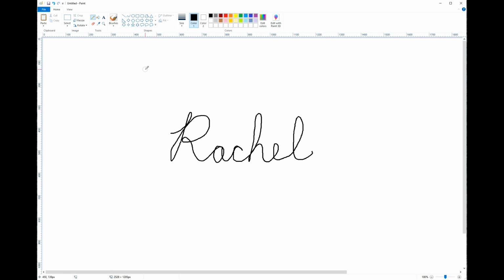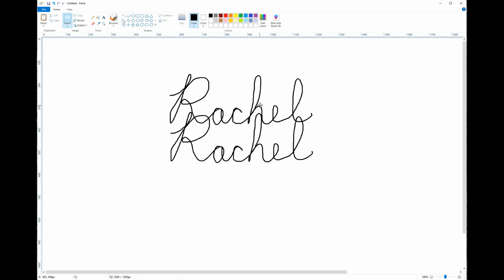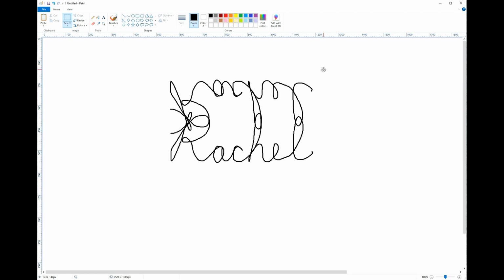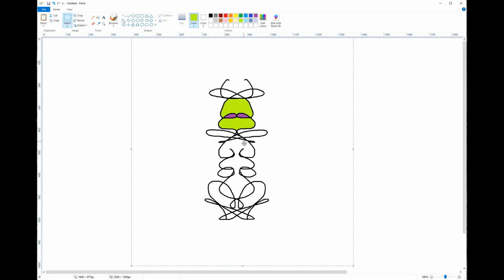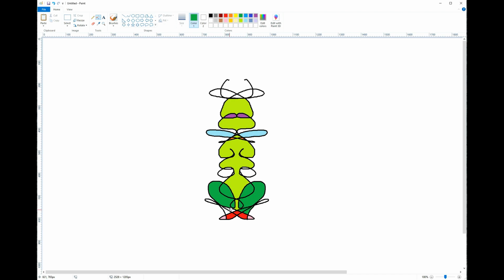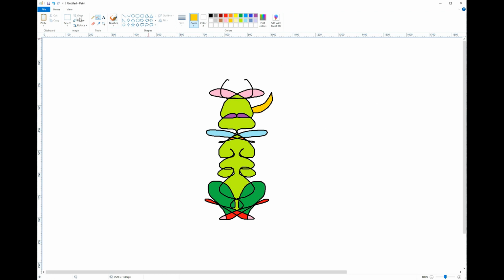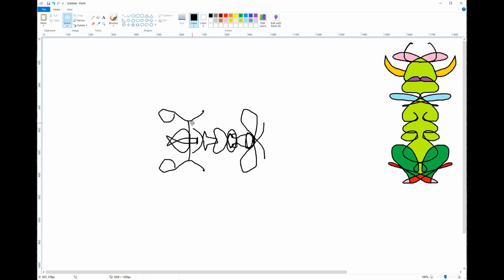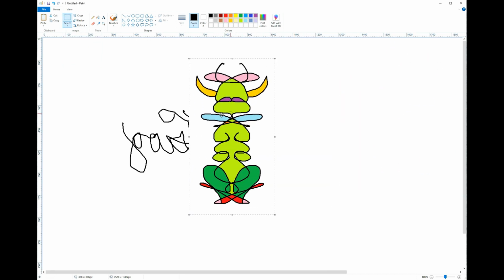Cursive Handwriting Art Project in Microsoft Paint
Here's a fun art project using cursive handwriting and Microsoft Paint.  You can tie in math concepts like symmetry and rotation.  Create abstract pictures use the concept of Rorschach inkblot tests. I you're looking for teacher resources and lesson ideas, I think you'll find this to be both fun and engaging.  Have fun with it.